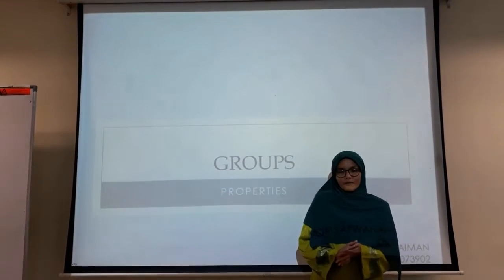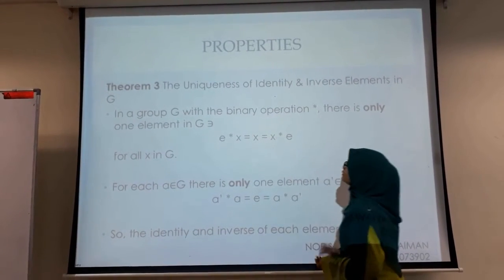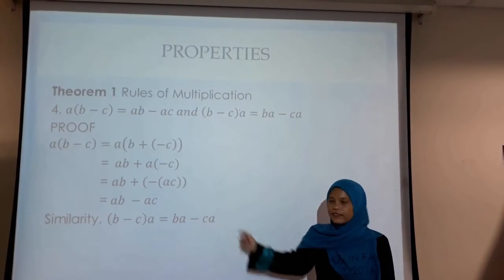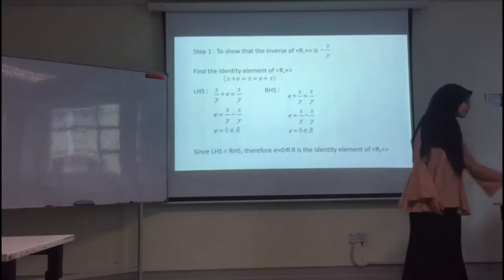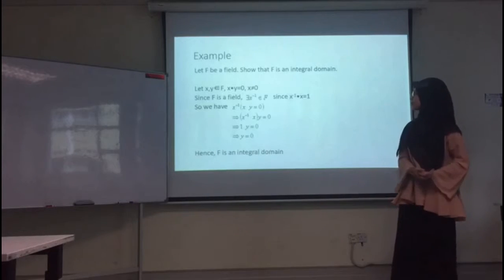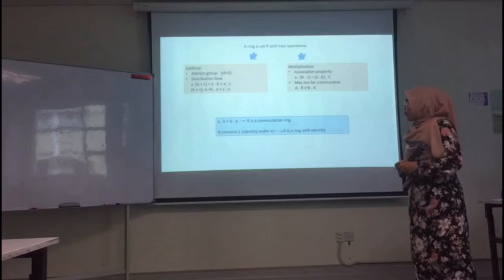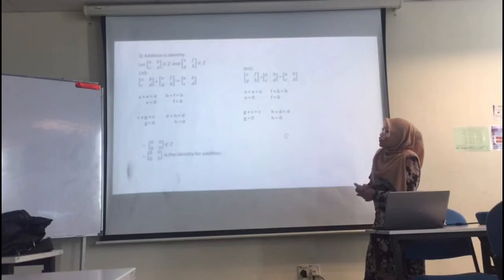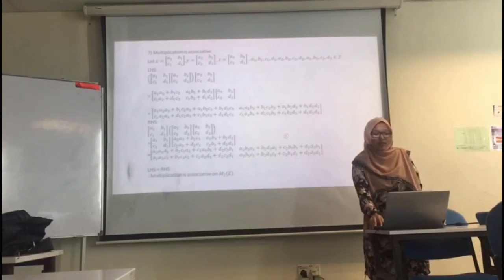Assignment 2 SMA3033 Algebraic Structures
Universiti Pendidikan Sultan Idris (UPSI)

Assignment SMA3033 Algebraic Structure